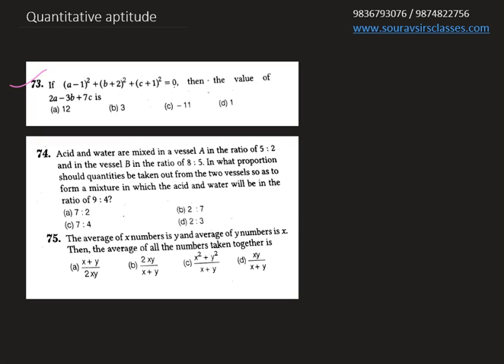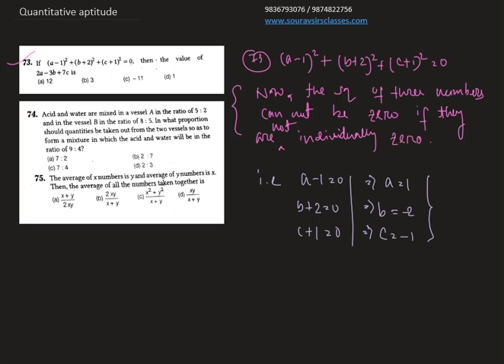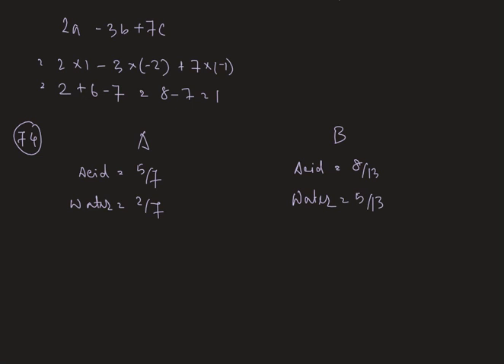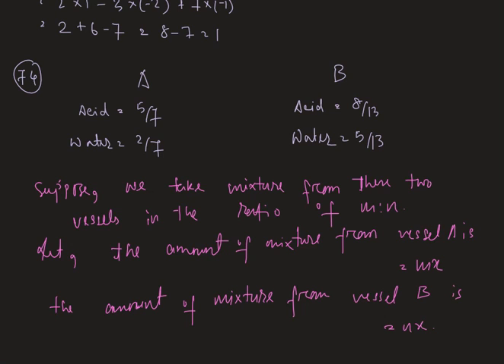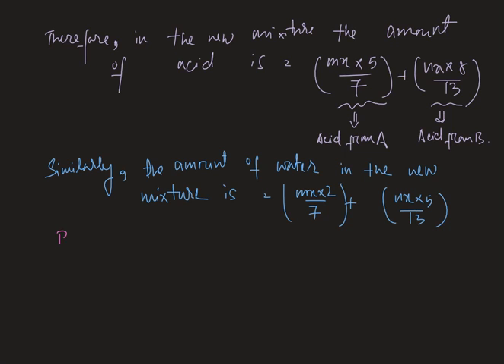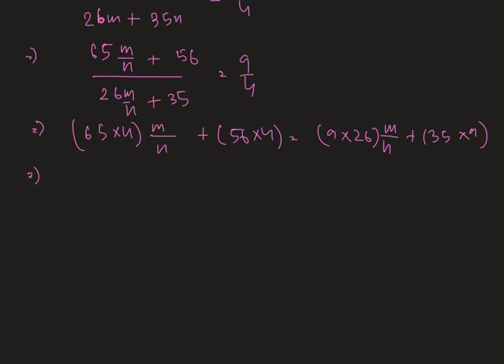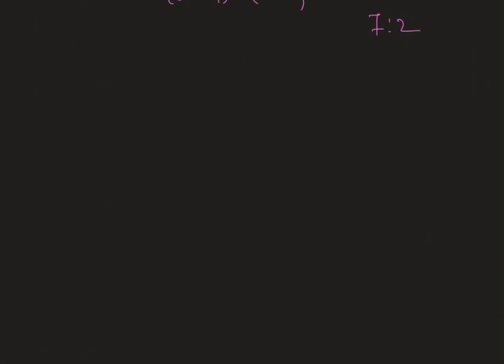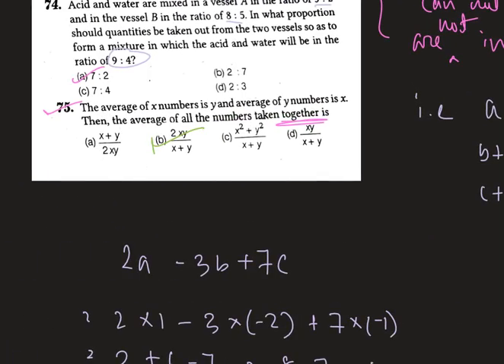SSC CHSL QUANTITATIVE APTITUDE special questions discussion and special shortcut for problem solving